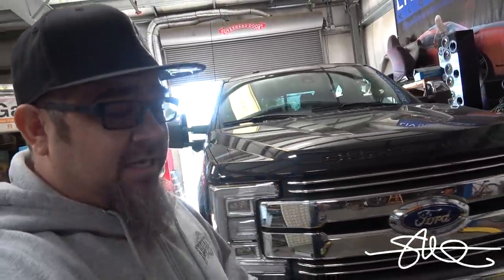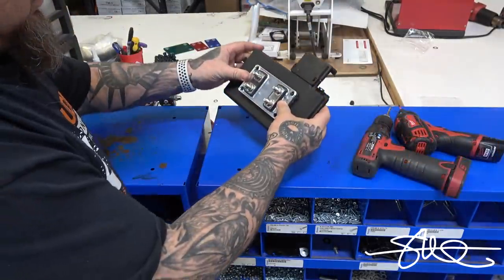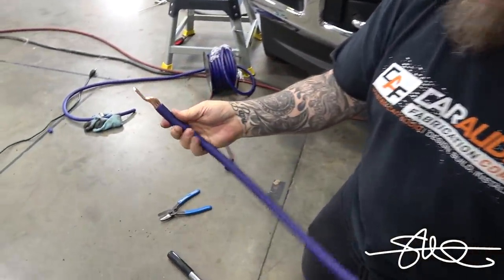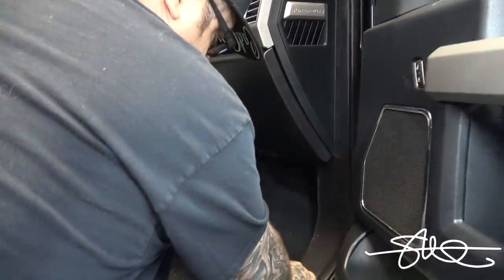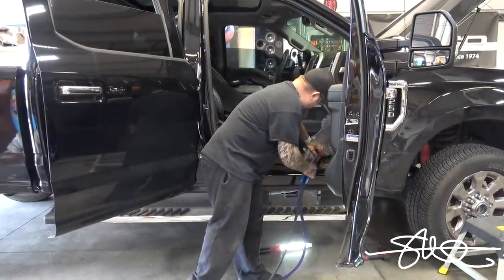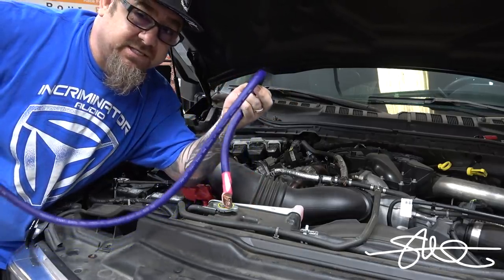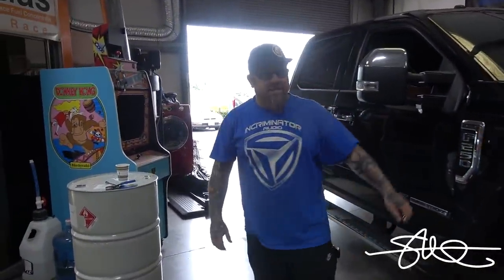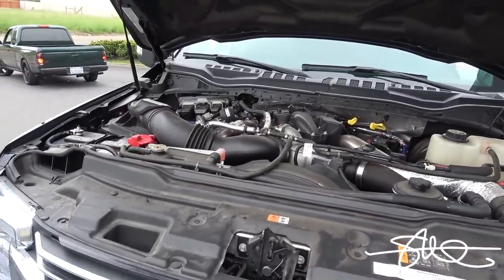Upgrading the BASS! 2017 Ford F250 | Running 1/0 OFC Power & Grounds + "Big Three"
Just trying to add some quick BASS to my F250 Superduty! This Might not be the most glorious work, but it needs to be done!